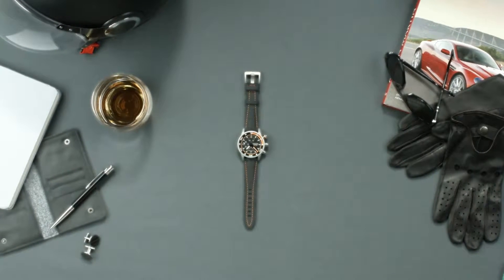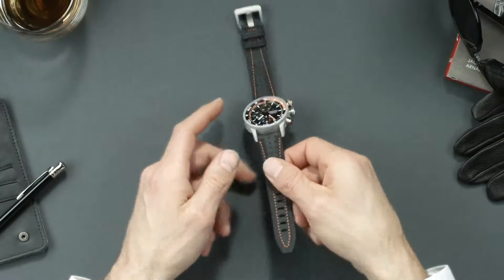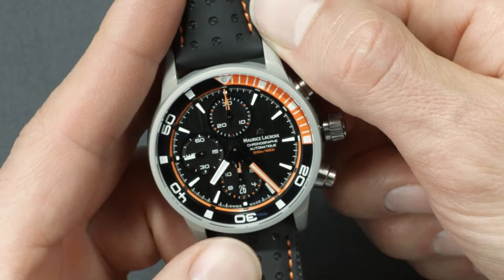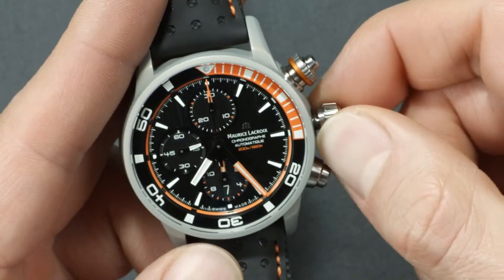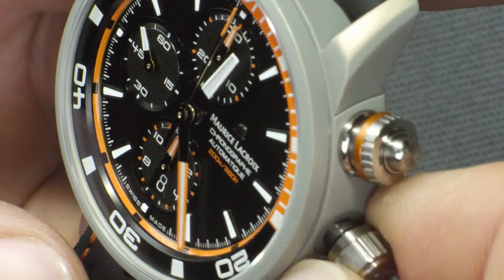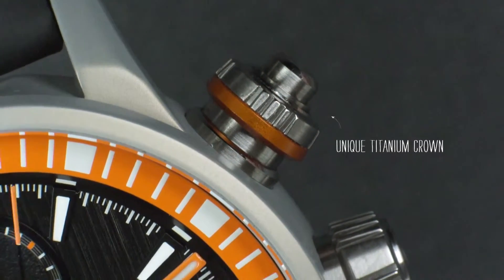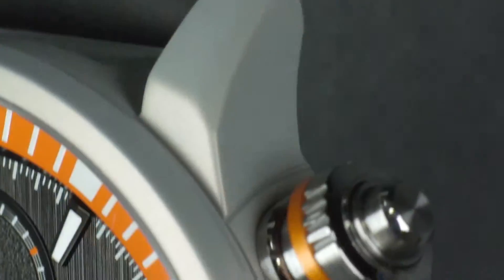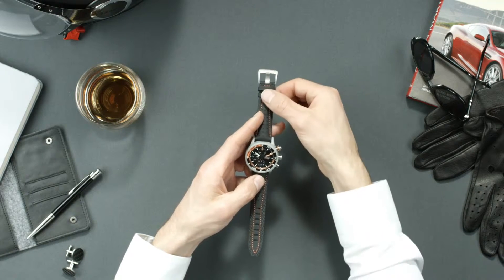Opis zegarka Maurice Lacroix Pontos S Extreme 2015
Takie zegarki zawsze powodowały u nas dreszcze. Idealne połączenie szwajcarskiego rzemiosła i sportowego designu